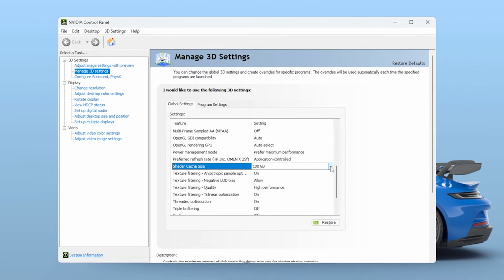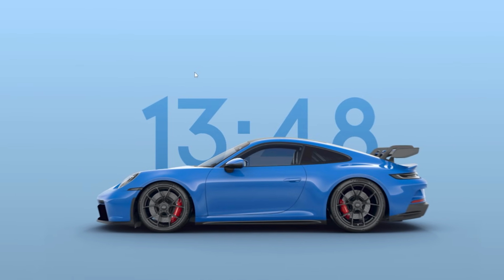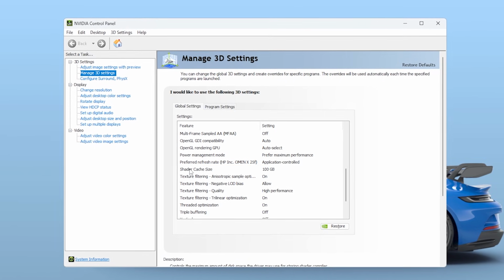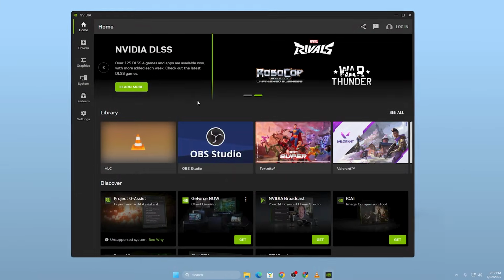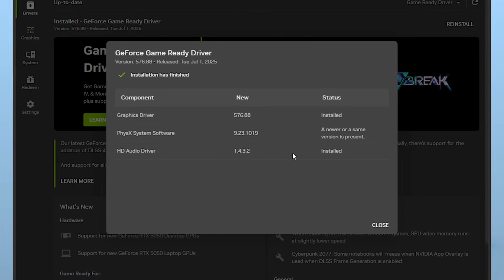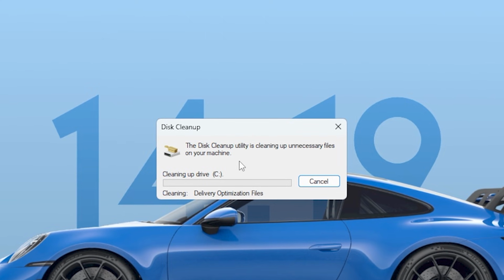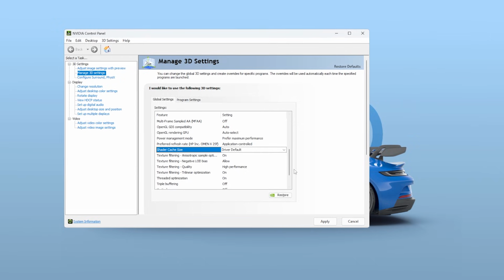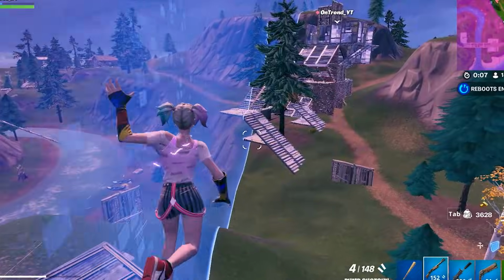Fix Stutter & Boost FPS – Clear NVIDIA Shader Cache (MUST DO!)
Learn how clearing your NVIDIA shader cache can fix stutters and instantly boost FPS in any game on Windows 10/11!

In this video, I’ll walk you through why and how clearing your NVIDIA shader cache can dramatically improve smoothness and performance in games. This is a MUST-DO fix for gamers facing micro-stutters, input delay, or low FPS on any NVIDIA GPU.

Title: Fix Stutter & Boost FPS – Clear NVIDIA Shader Cache (MUST DO!)